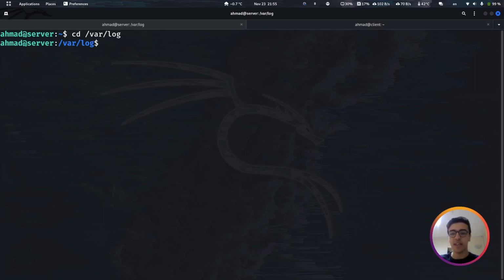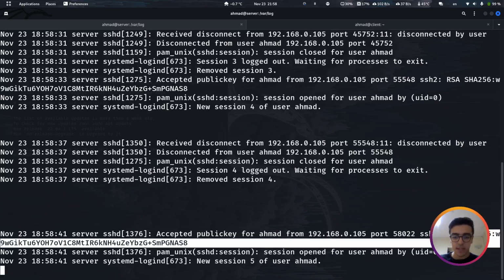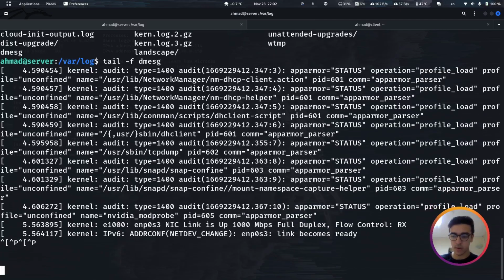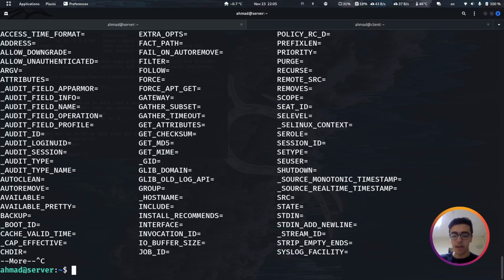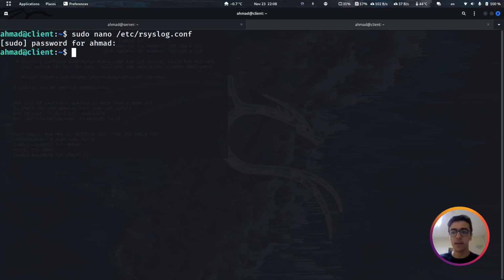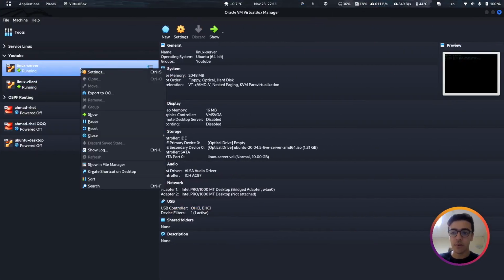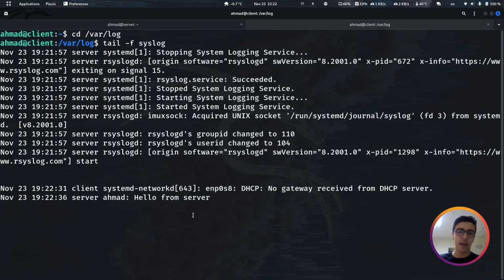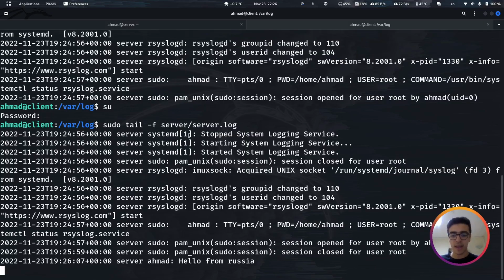Linux logging (Journalctl, rsyslog)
Assalamu alaikum friends !!

In this video, We'll be going over logging on linux, What is it, Why should I learn it, And forwarding logs to different host
In this video our heroes are
- rsyslog.conf
- journalctl